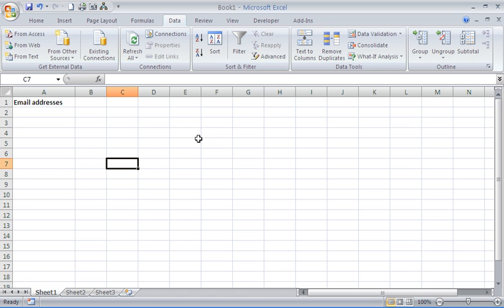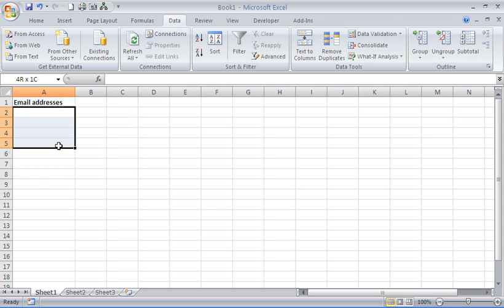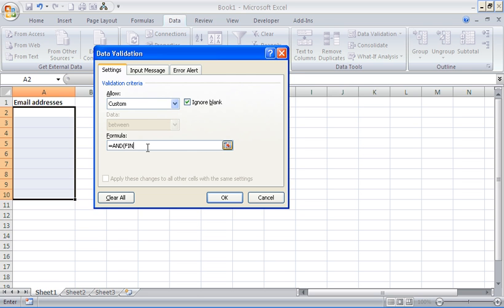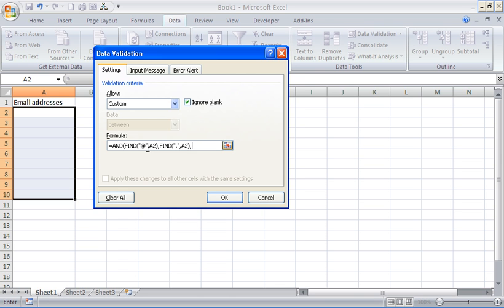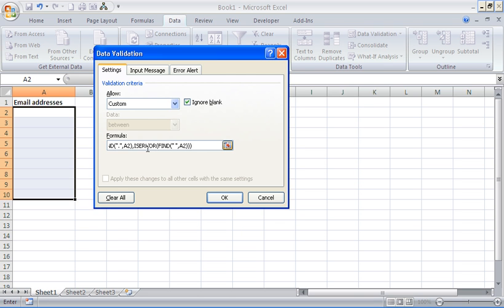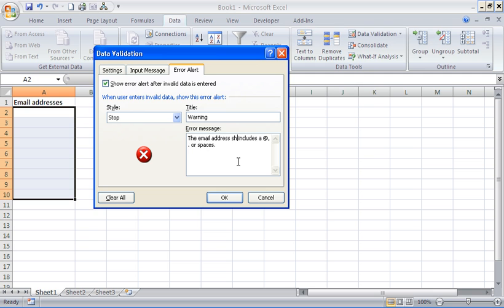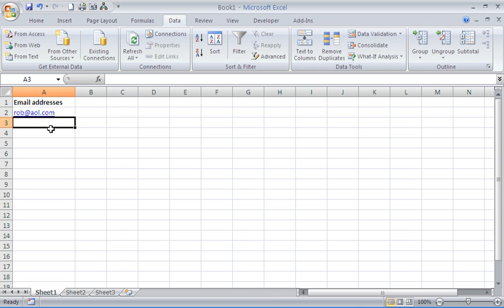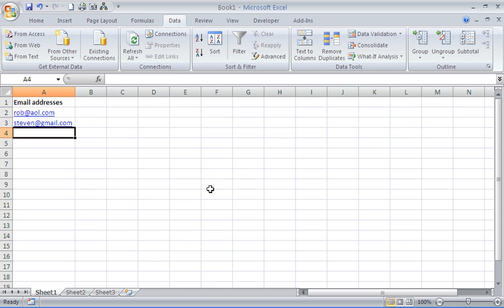Check Email Addresses are Valid in Excel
Check email addresses are valid in an Excel spreadsheet.